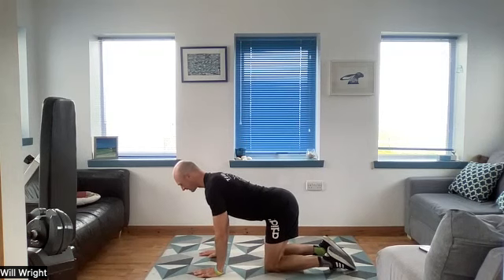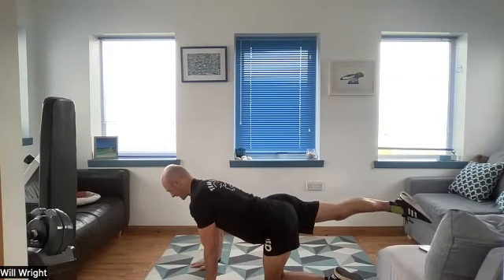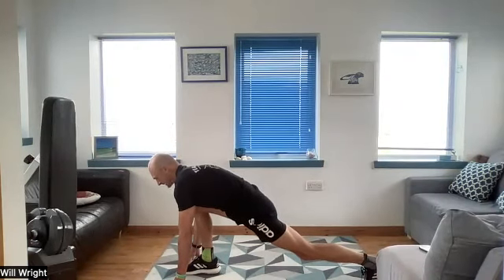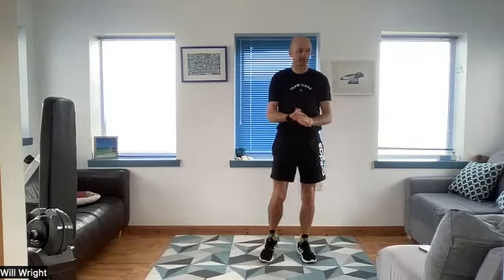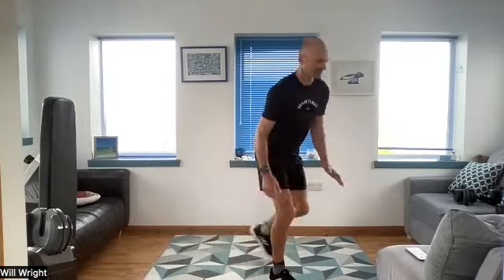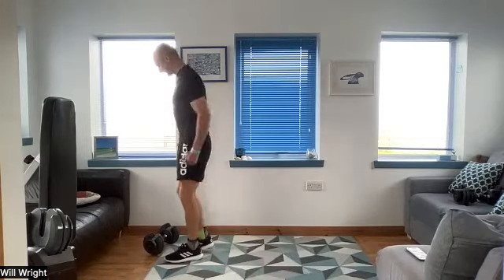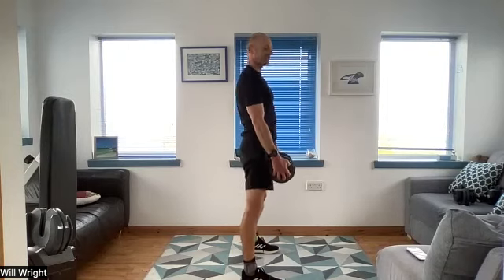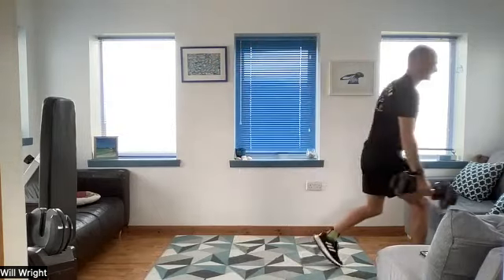7th June Warm One